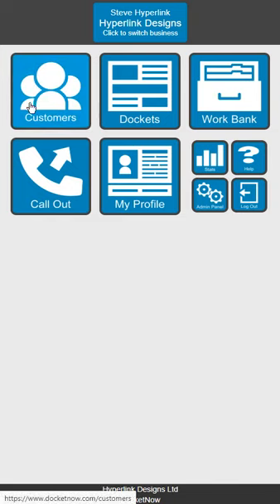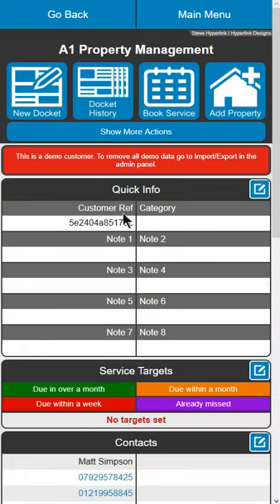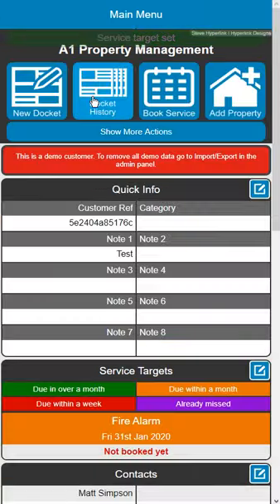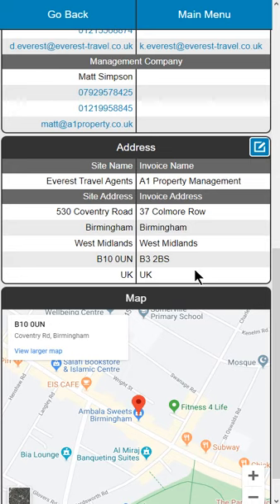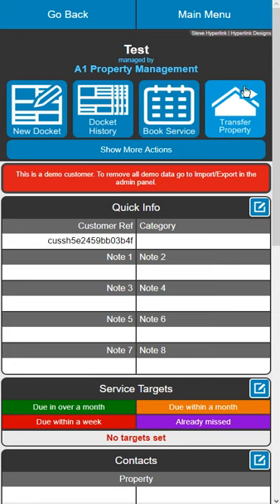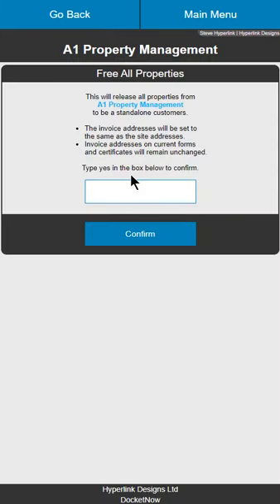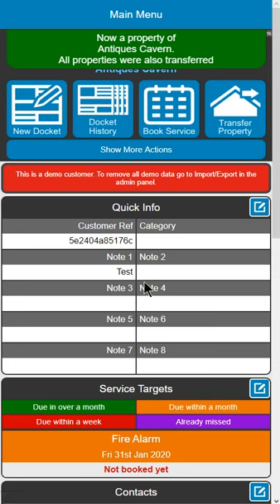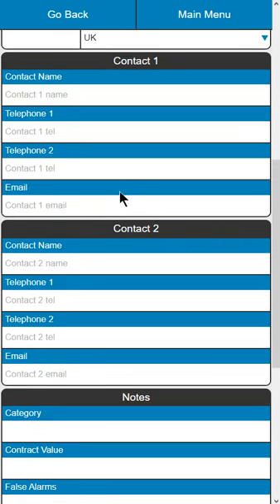DocketNow - Customers (Mobile View)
This is a tutorial video on the basic functions of customers in DocketNow.